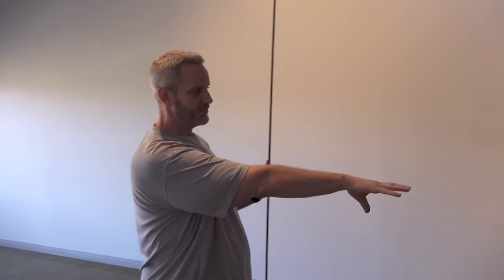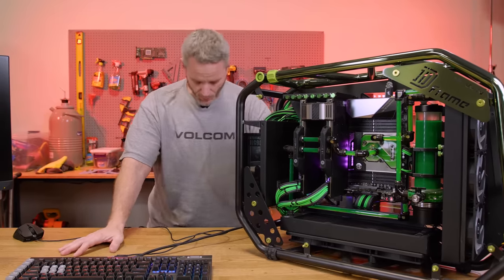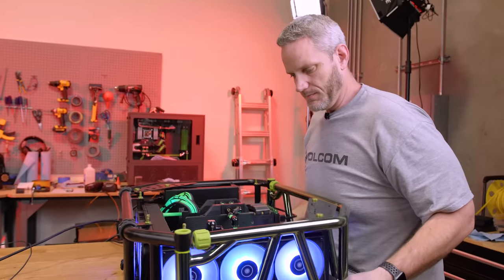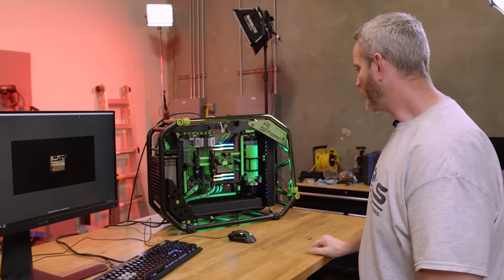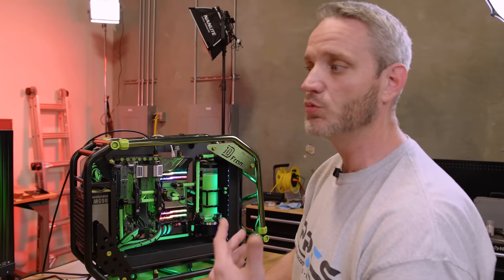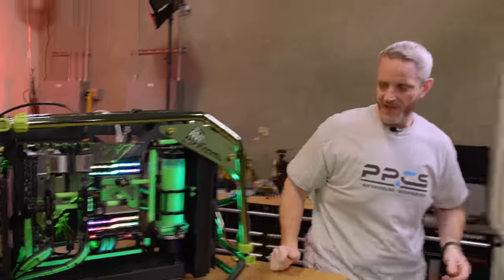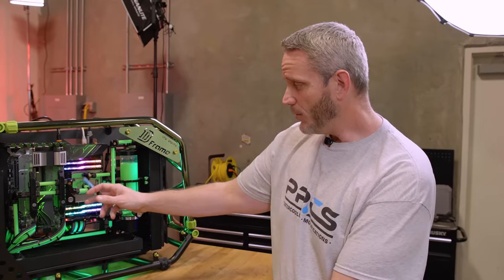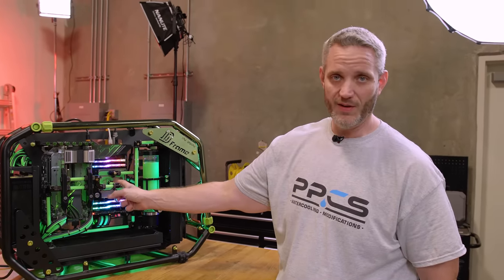This PC deserves better than this...